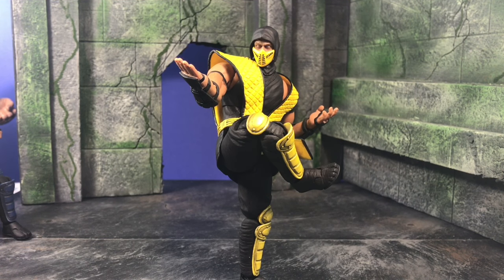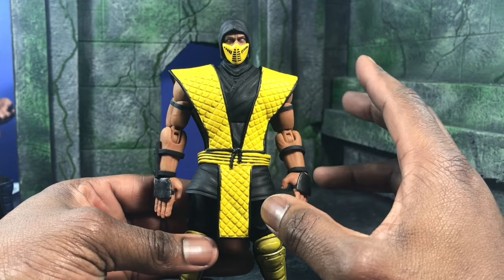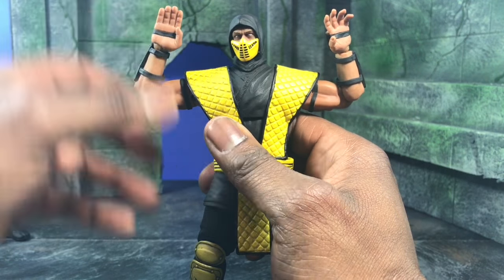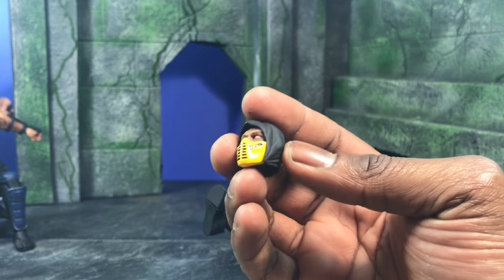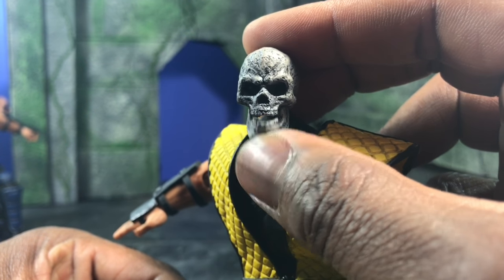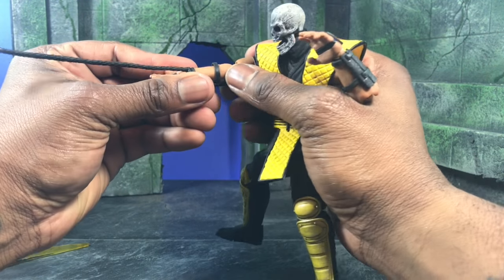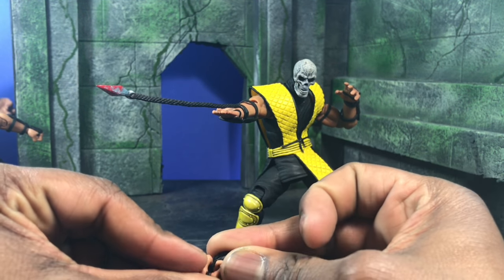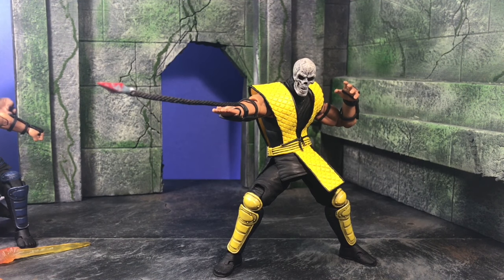Storm Collectibles 1:12 Scale Mortal Kombat Scorpion Review